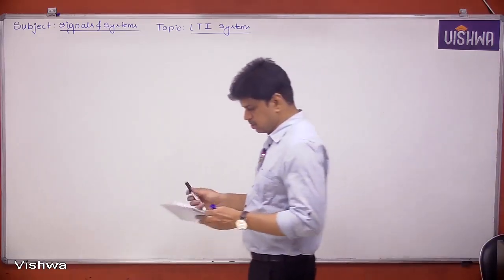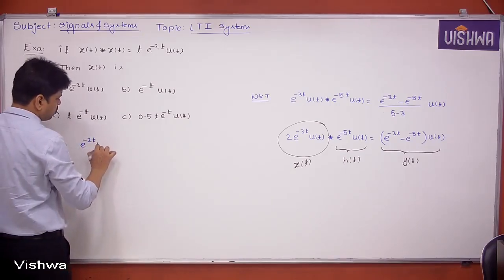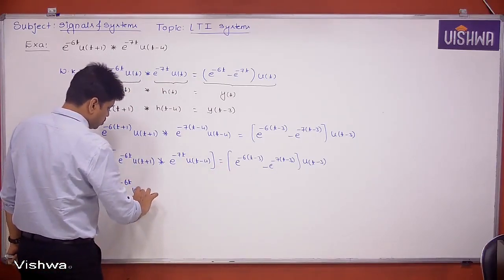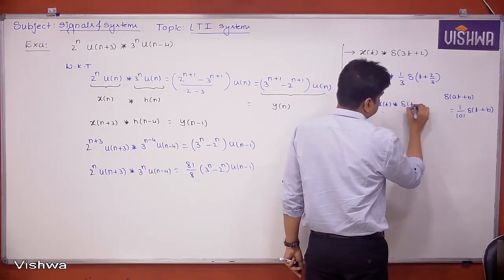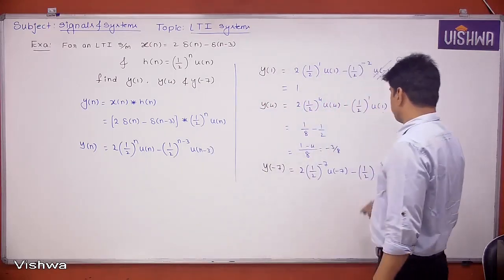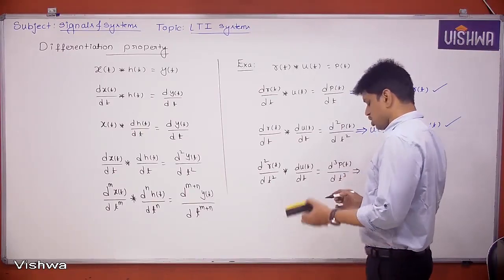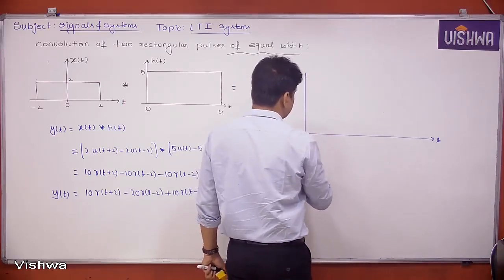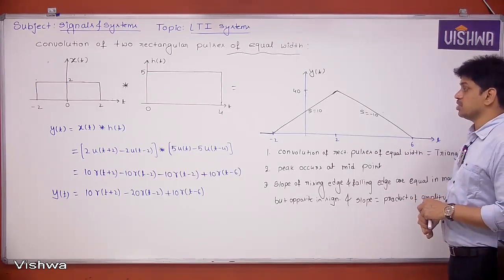GATE 2026 | Signals & Systems | CWB On Step 1 | Prof. Ram Mohan